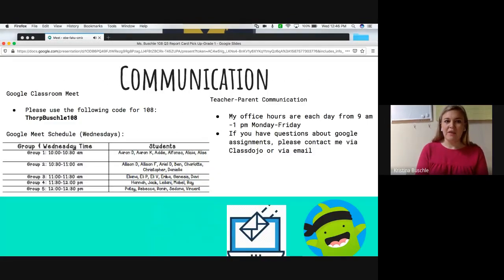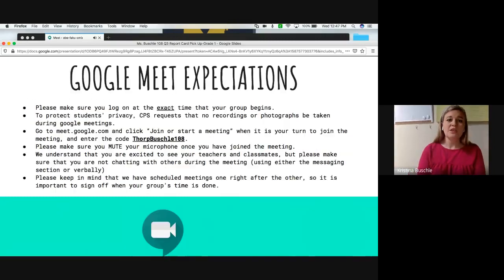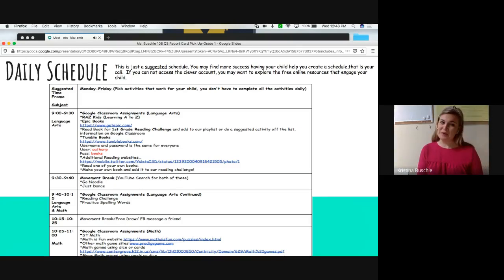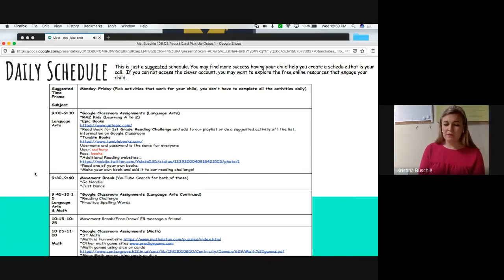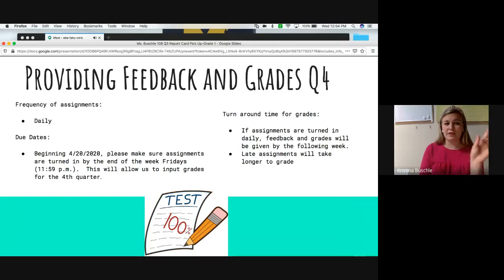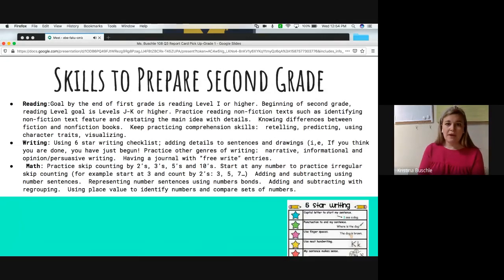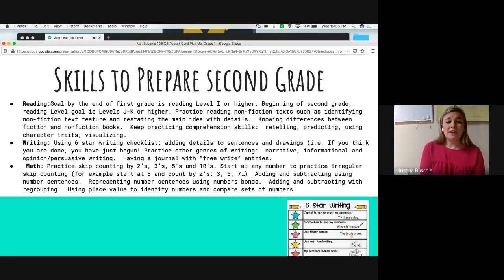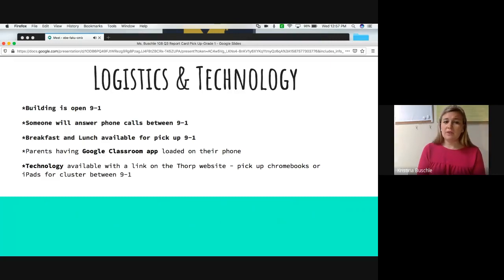108 Quarter 3 Report Card Pick Up